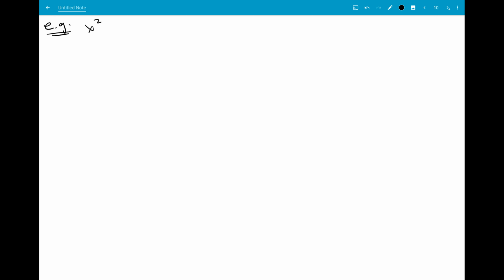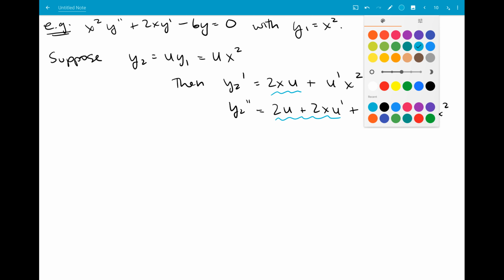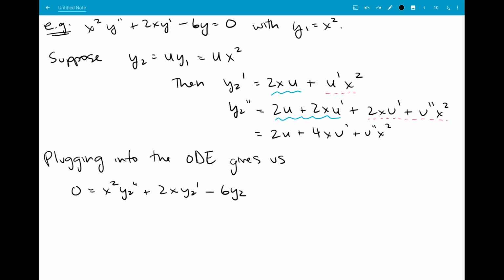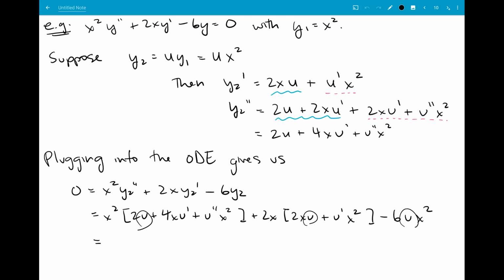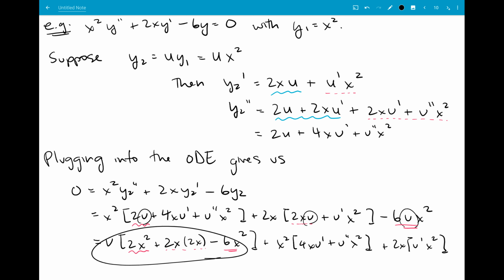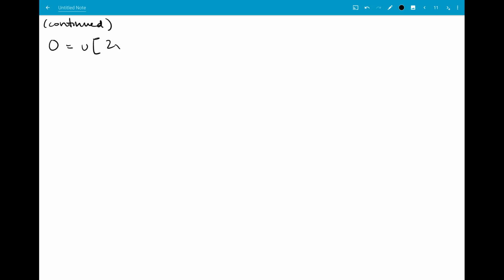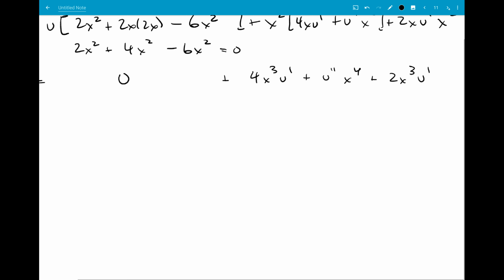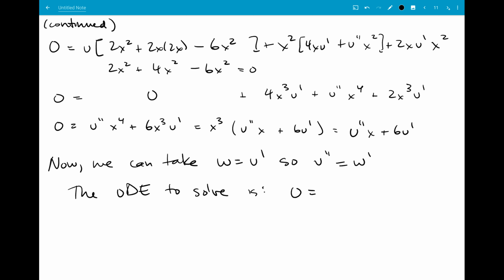3.2: Reduction of order 4 - specific problem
** specific problem (parts 4 and 5) is the better guide to follow for your participation / homework **